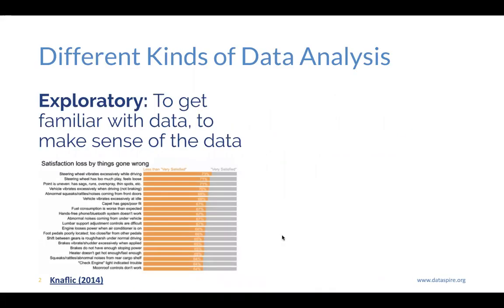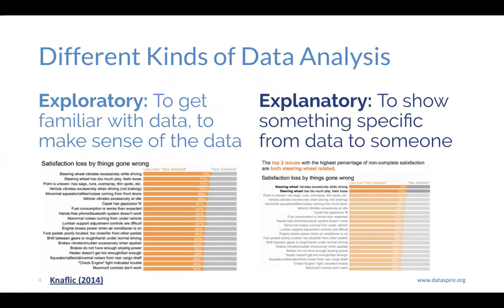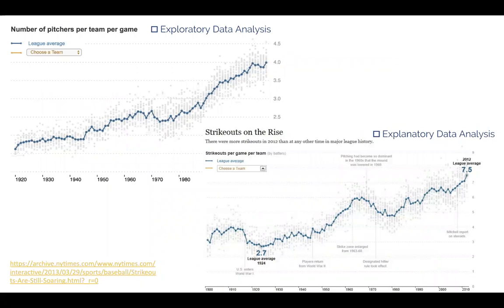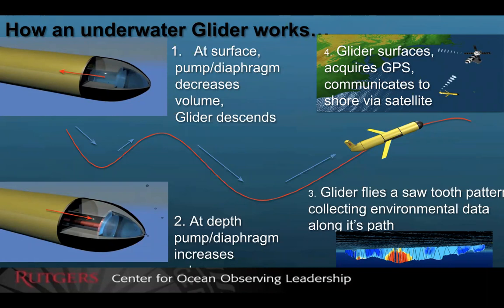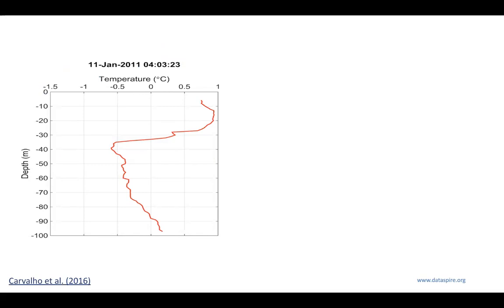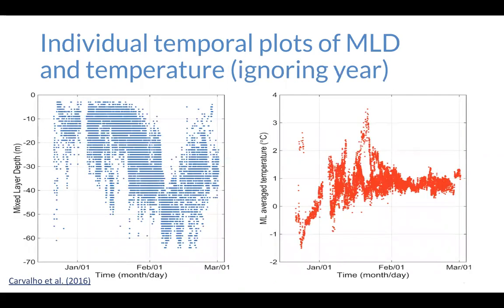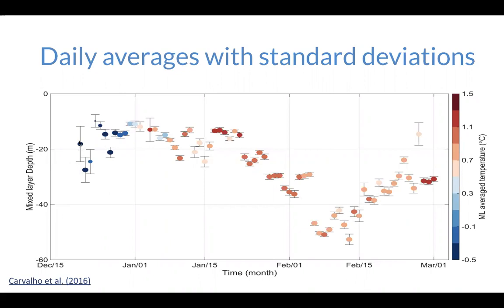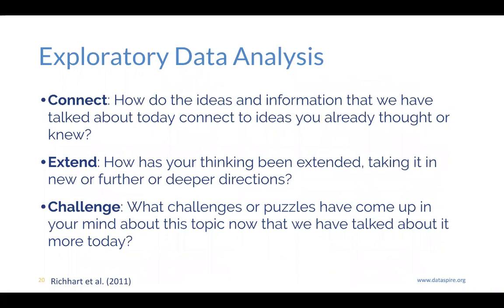ADVizE Mini-Lecture: Exploratory vs Explanatory Data Analysis (2/18/20)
We explore the difference between exploratory and explanatory data analysis as well as how and why exploratory data analysis is so important in working with data.